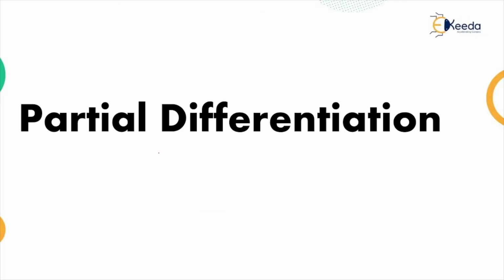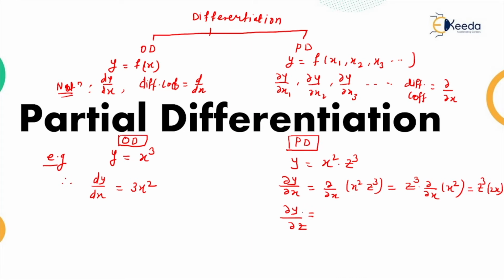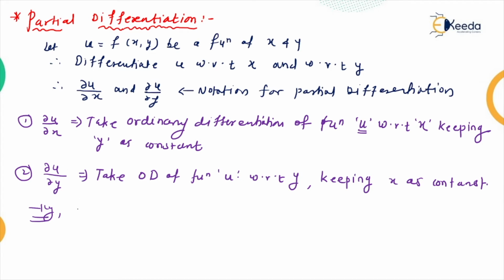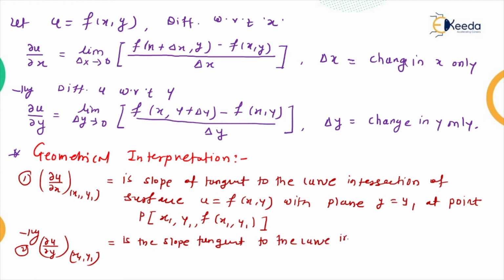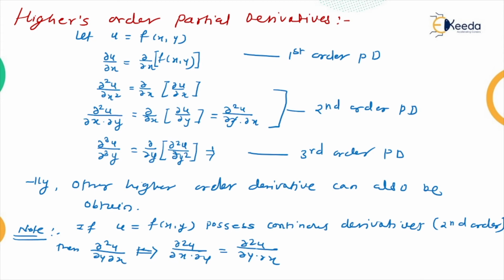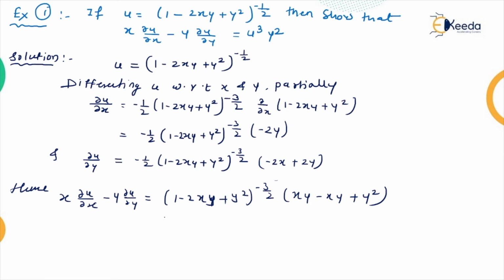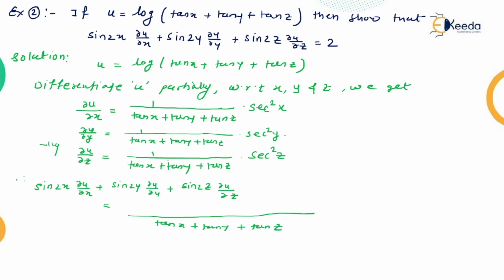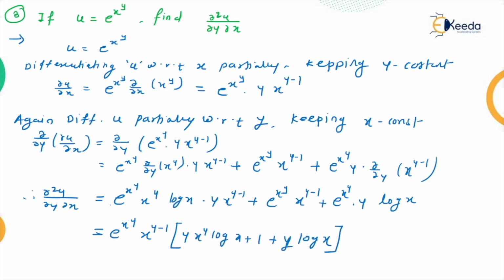Partial Differentiation 1